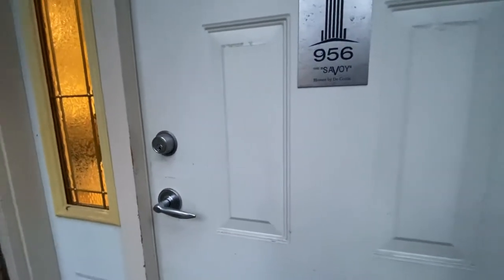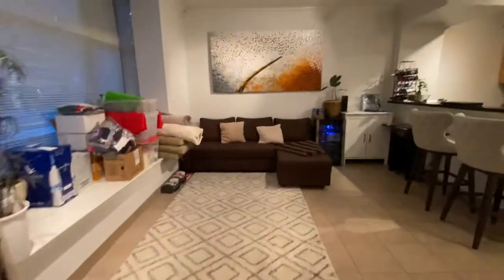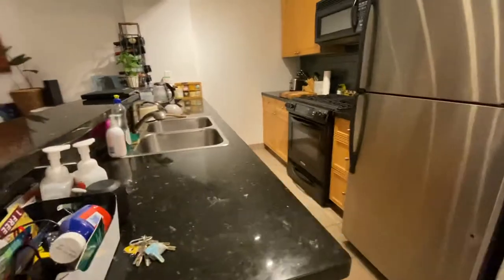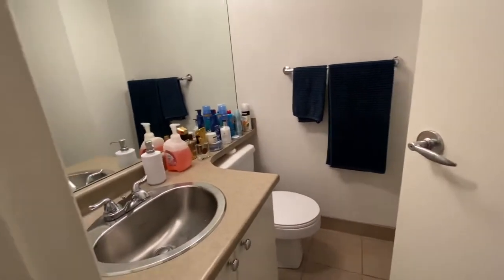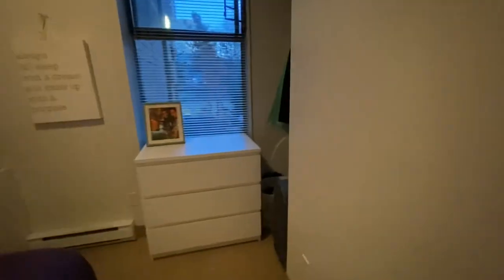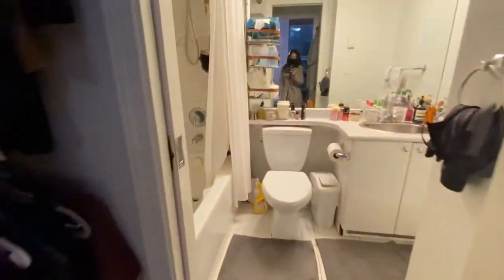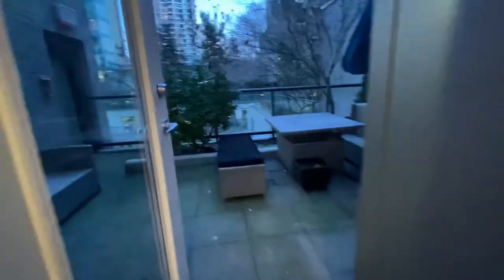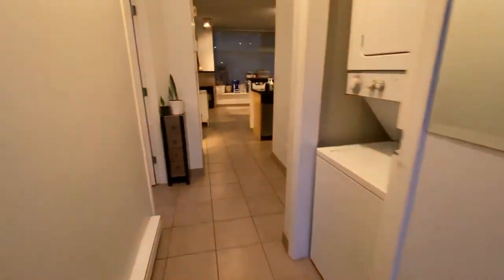For Rent by Bolld.com: 956 Richard Street, Vancouver BC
PROPERTY FEATURES:
- 2 Bedroom + Den
- 2 Bathroom
- 1 Parking
- 750 SF
- Laminated hardwood flooring
- 500 SF backyard, great for green fingers
- Gas Fireplace
- Gas Range

AMENITIES:
- Bike Room
- Exercise Centre
- Concierge
- Hot tub
- Indoor Swimming pool
- Amenities Lounge

AVAILABILITY: April 1, 2021

NO PETS/NO SMOKING

DESCRIPTION:
Located on one of the most sought-after streets in Downtown, Richards Street. This alluring one level townhome is located in exclusive Yaletown where convenience is at your corridor. Enjoy a book by the beautiful bay windows that line the living room segregated by the granite kitchen island bar teamed with gas range and stainless steel appliances making it a pleasure to entertain with all those counter space. Your private 500 SF patio has a lovely maple tree that can compliment your glass of wine or coffee on a nice sunny day.

TERMS:
12 Month Lease
Half Month's Rent Security Deposit
Tenant's Insurance
Move in Fee as per Strata
Credit check is required
Income of at least 2.5 times the rent is required

PROFESSIONALLY MANAGED BY:
Bolld Real Estate Management
B - 2127 Granville Street
Vancouver BC V6H 3E9